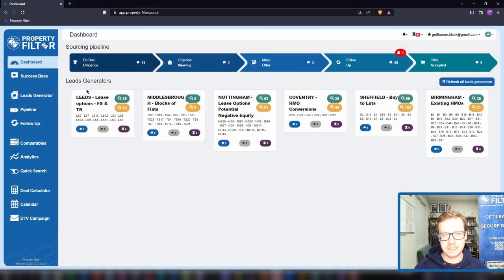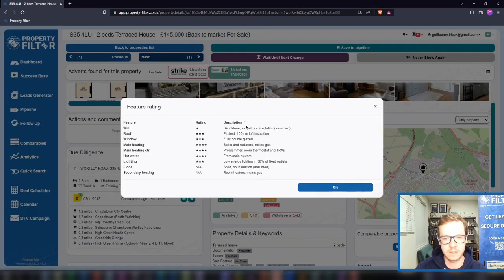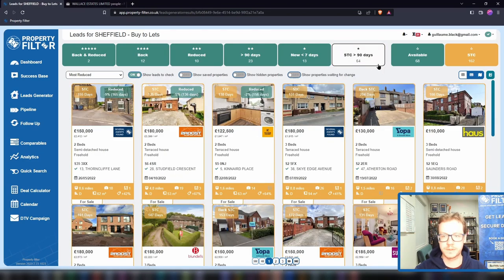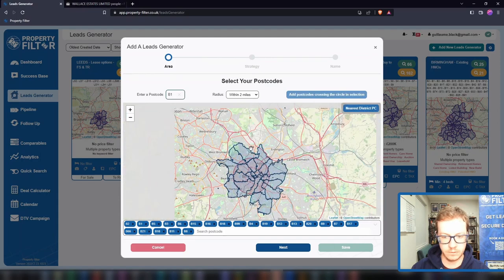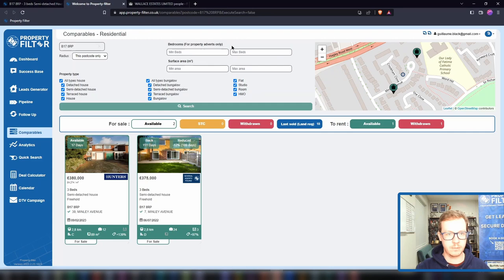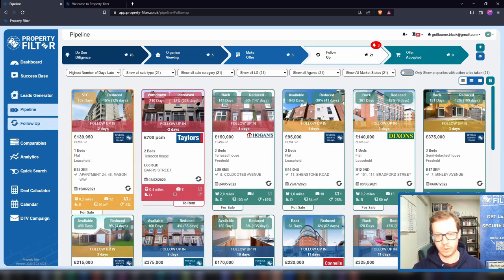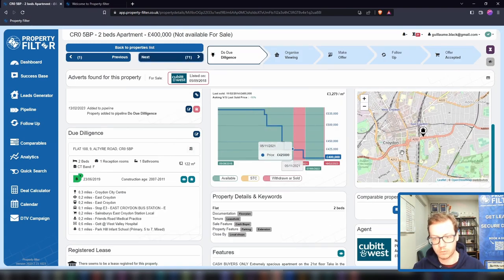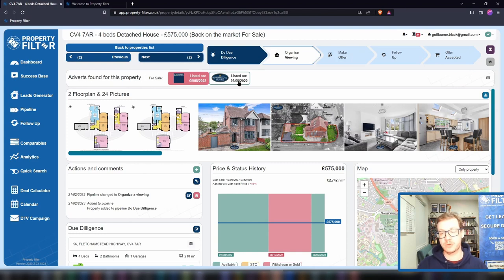DEAL or NO DEAL - Watch the DEMO of PROPERTY FILTER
00:00 : What is Property Filter?
01:30 : A people’s business and a number’s game
03:01 : Lead Generator™
14:10 : Pipeline PART 1
15:20 : Comparables
16:07 : Pipeline PART 2
20:54 : BONUS 1 Strategy
22:00 : BONUS 2 Strategy
23:26 : BONUS 3 Strategy
24:56 : Conclusion